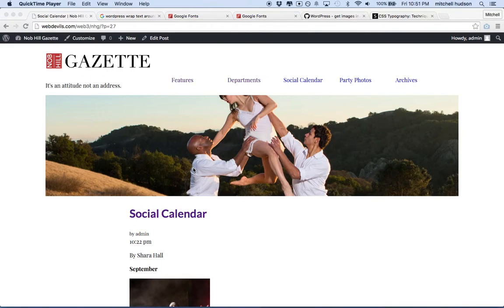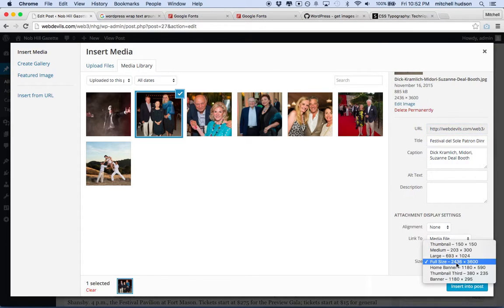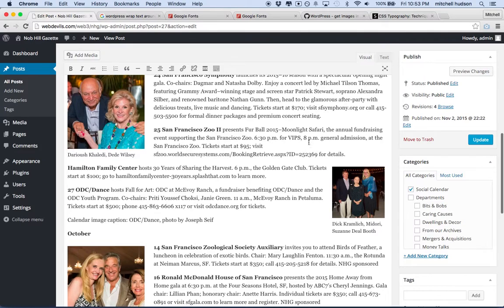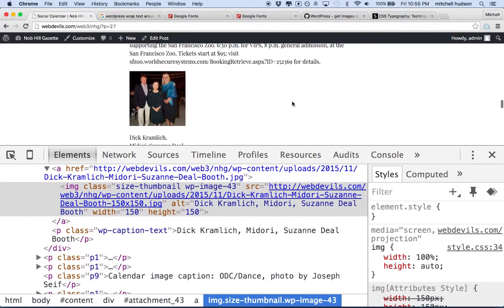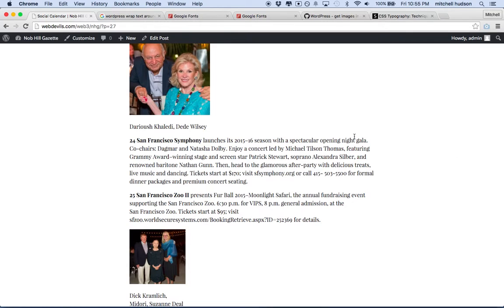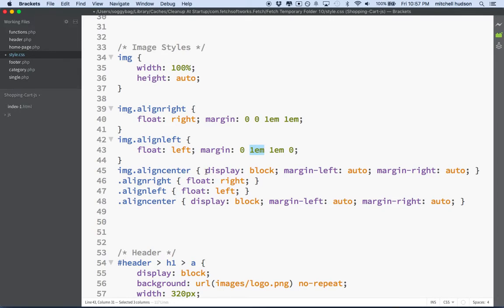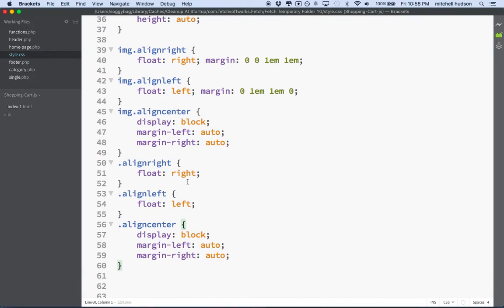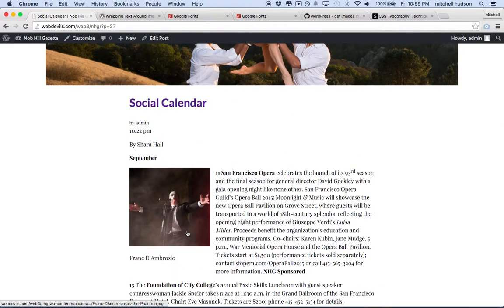15 WP NHG Wrapping Text Around Images in post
WordPress Theme tutorial. Here you will add some CSS to wrap the text in a post or page around images that aligned left or right.

Here is a link to the sample code for this video